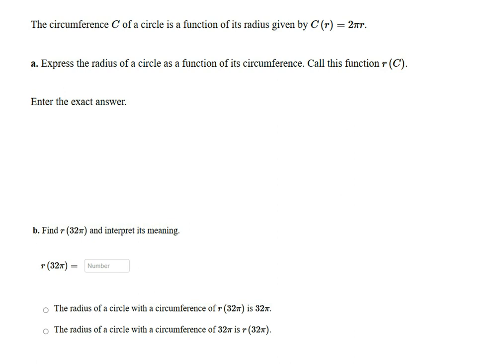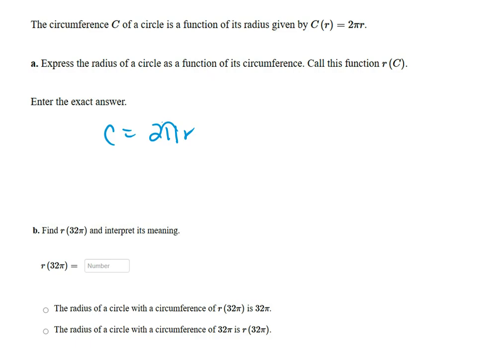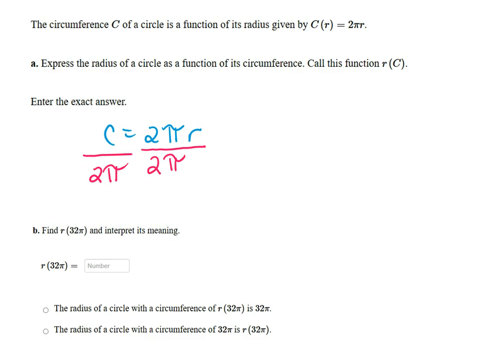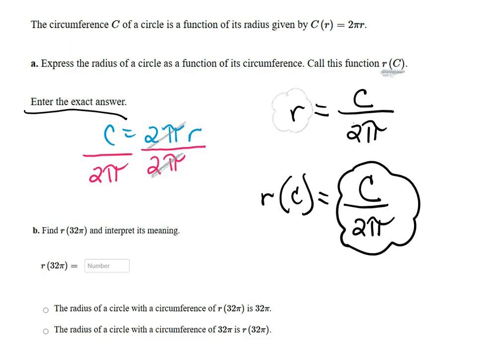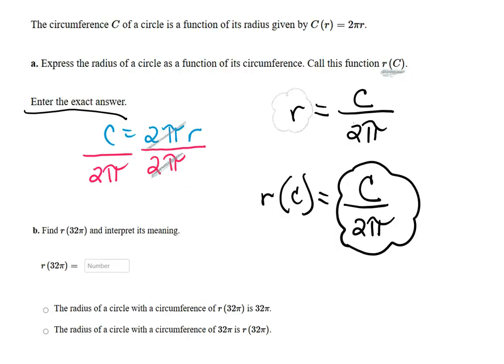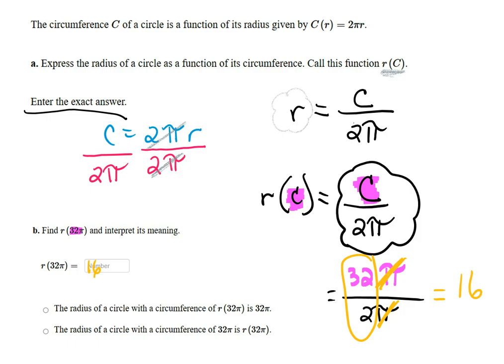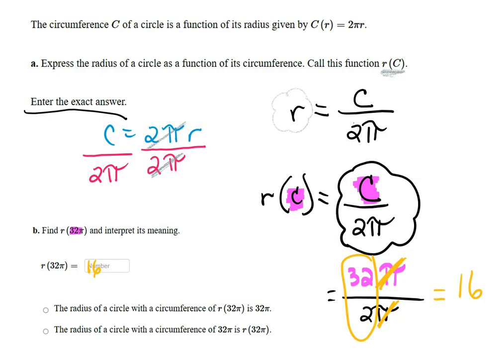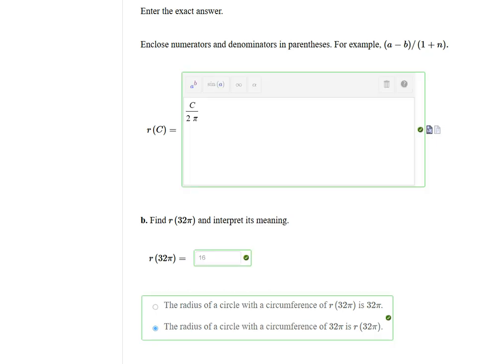MAT 142 - Module One - Problem Set - #13